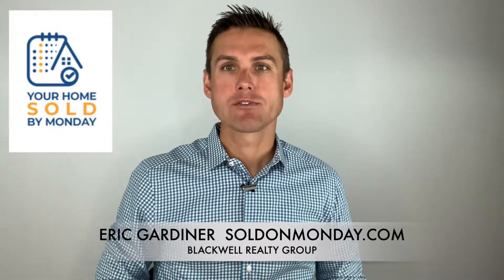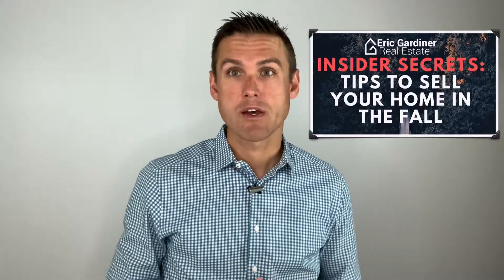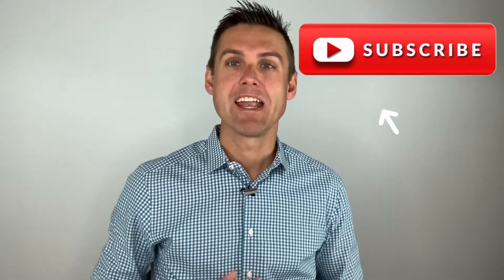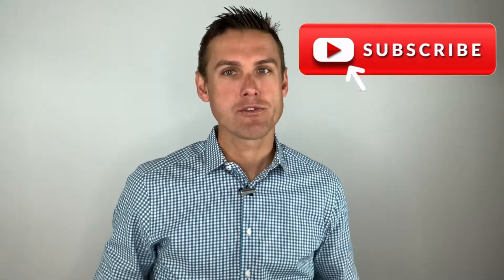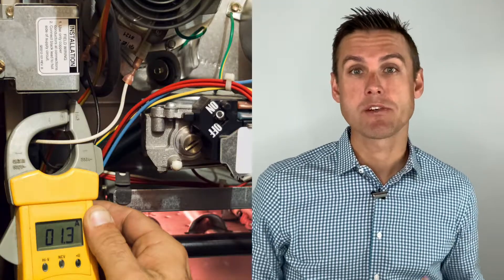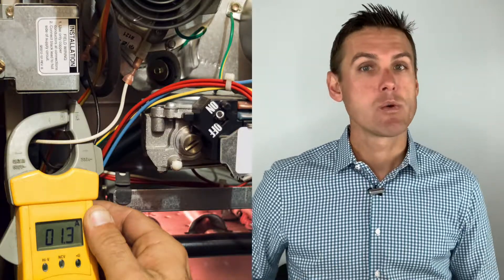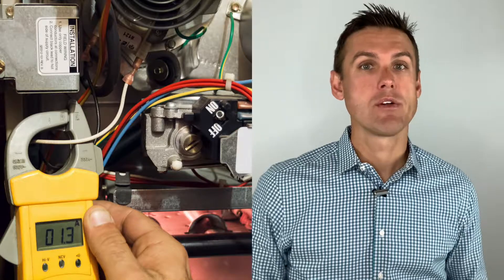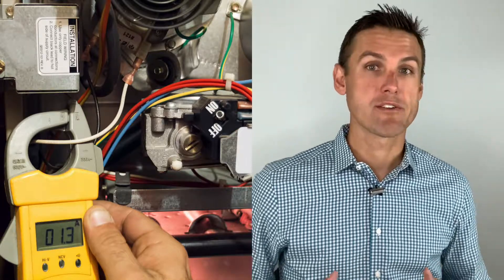INSIDER SECRETS: TIPS TO SELLING YOUR HOME IN THE FALL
We work hard to create valuable free content whether you are a buyer, seller, investor or interested in staying up to date on the latest real estate trends.

We upload videos weekly! Interested in seeing something specific? We love to hear from you!